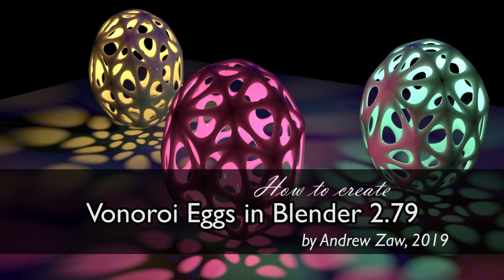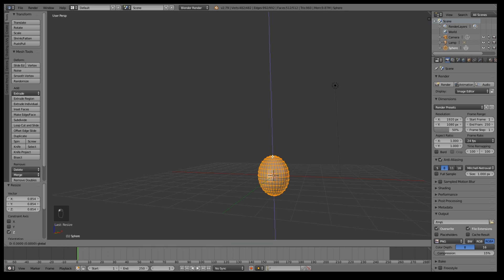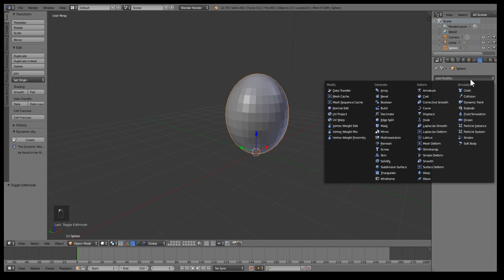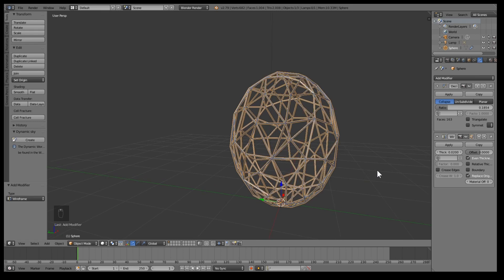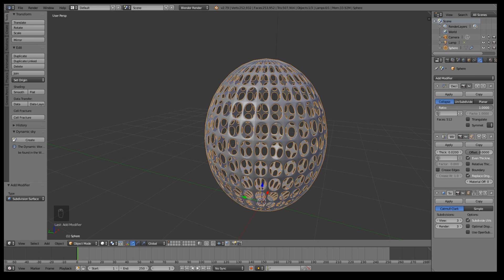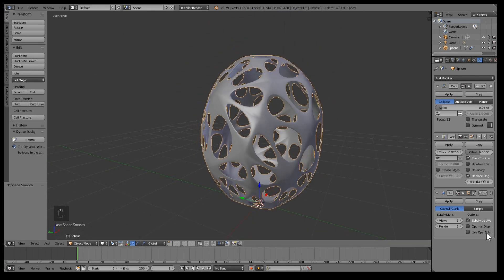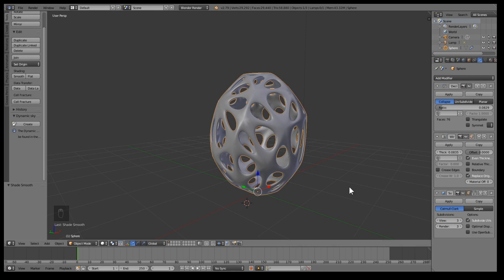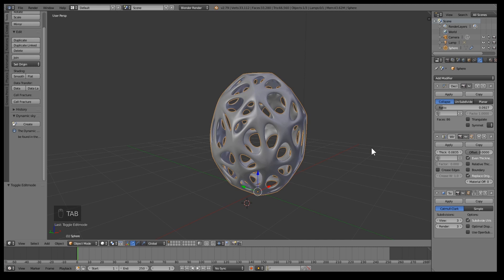Voronoi Egg in Blender 3D 2.79 Tutorial 2019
Here is a better way to make a Voronoi pattern 3D shapes all in Blender 2.79 without any external application.

Thank you Collin Flintjer for the correct pronunciation.